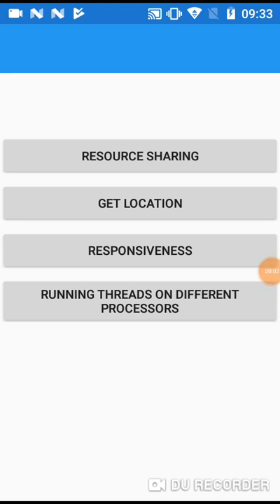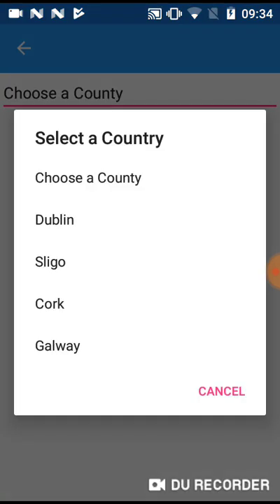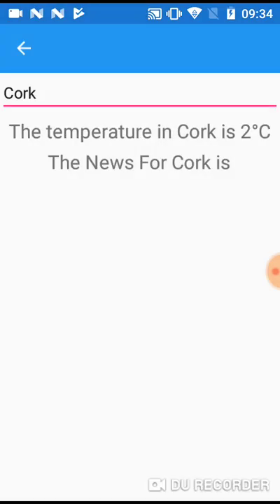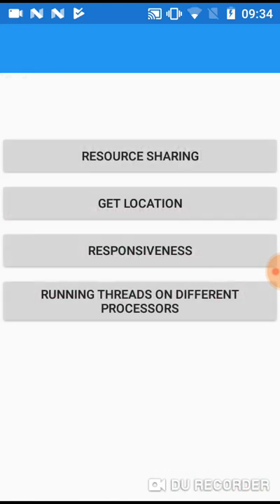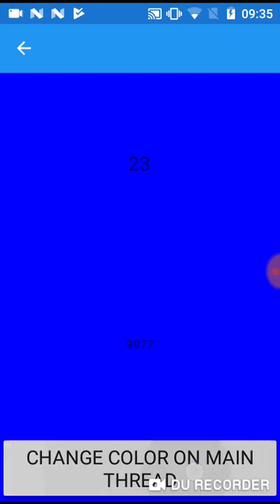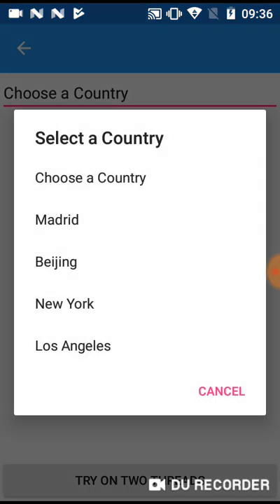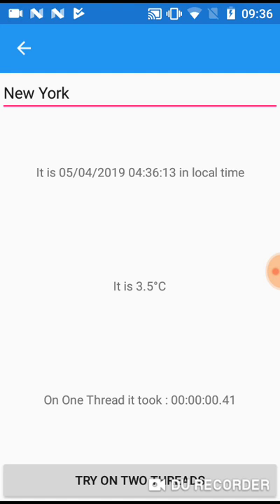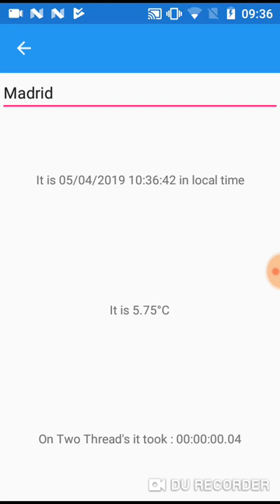Advanced programming App run through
Xamarin app run through.